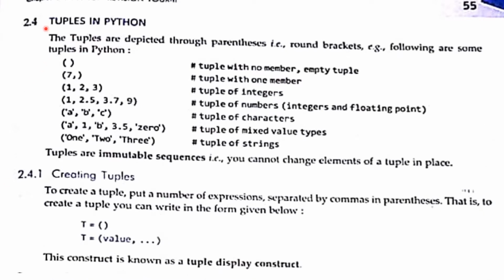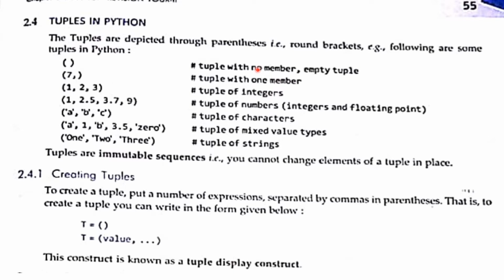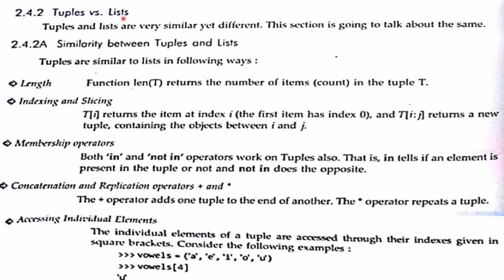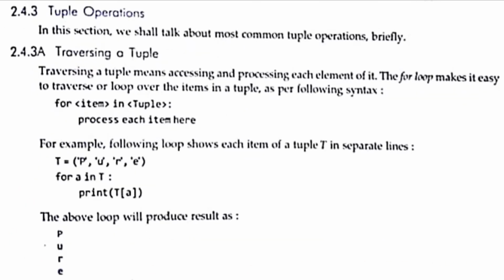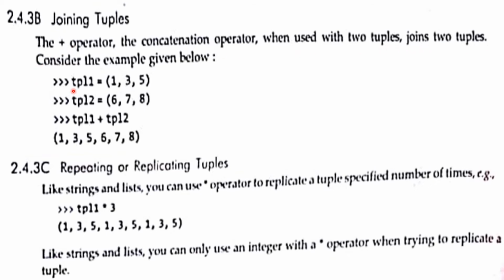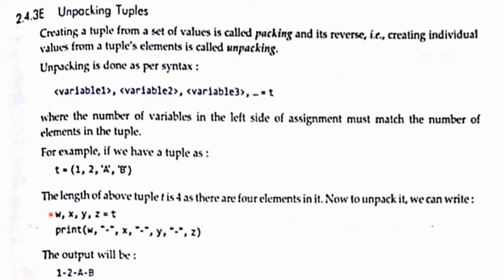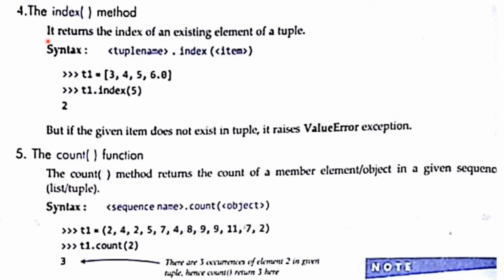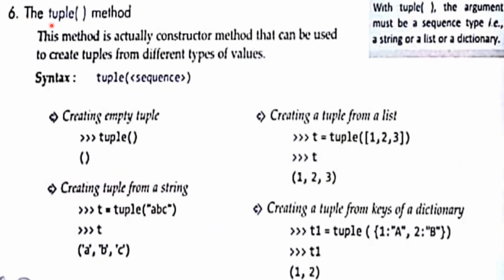CLASS 12 PYTHON TUPLES VOL 5